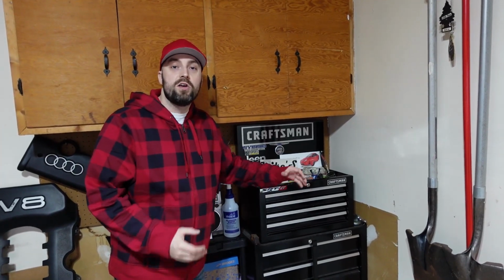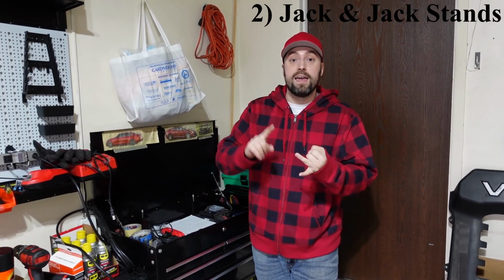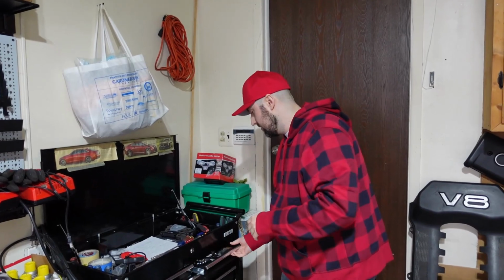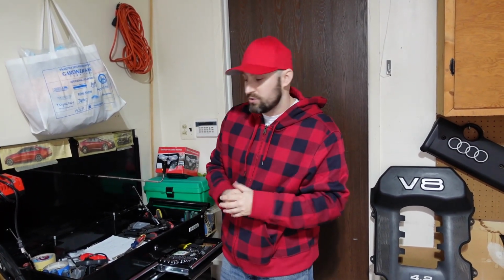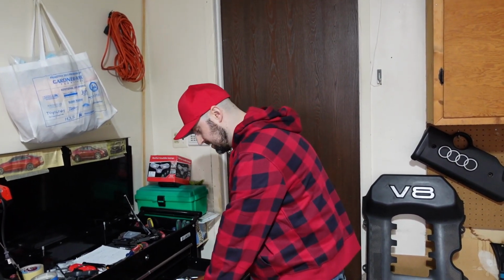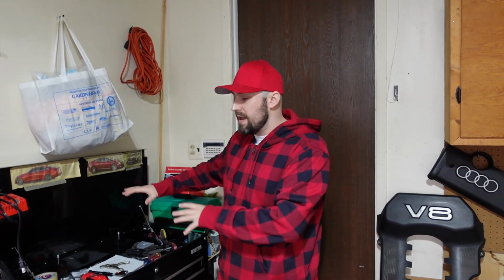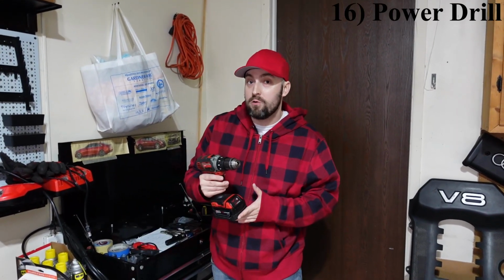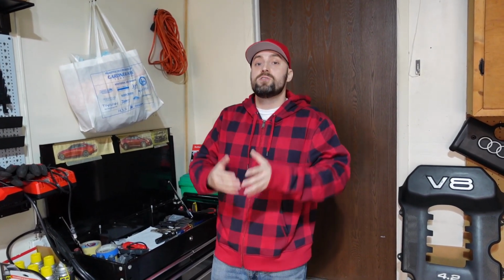What You Need To Get Started Working On Cars - Tools, Tips & Tricks!!!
This is some of the things you need if you want to start to work on Cars! Maybe you want to Maintain your vehicle or get a Project car all you need a few tools to get started!!!

(Would You Rather Have Two Used Cars or One Cheap New Car???)
(Jeep Cherokee XJ Project Plans!!!)
(One Month Review - 1997 Lincoln Mark VIII LSC)
(Quick Maintenance - 2014 Dodge Journey SE)
(How To Sell Your Car Online!!!)
(1997 Lincoln Mark VIII LSC Review!!!)
(Ford Escort Zx2 - Last Drive Goodbye Old friend!!!)
(Dirt Road Driving!!! - Lifted Jeep Cherokee XJ!!!)
(New Toyota Tundra Pricing & Fuel Economy!!!)
(Top 3 Cars From SEMA 2021!)
(Back & Better Then Ever!!! - My 1989 F-250 Is Fixed!)
(My 1989 Ford F-250 Has Some Big Problems!)
(Sweet Smell From Under The Hood What Could It Be?)
(Used Rims & New Tires For My Jeep Cherokee XJ!!!)
(1 Year YouTube Anniversary & Fleet Update!!!)
(DIY Or Pay A Mechanic - Don't Get Scammed!!!)
(Car Tires 101 - Tire Basics!!!)
(Jeep Cherokee XJ Restoration Before & After!)
(Why I Love My Jeep! - 2000 Jeep Cherokee XJ!!!)
(How To Fix A Rear View Mirror - Tips & Tricks!!!)
(Why I Love My Truck! 1988 Ford F-250 460 Big Block V8!!!)
(Car Accessories Customize & Personalize Your Ride!!!)
(My New Truck - 1988 Ford F-250 460 V8 Farm Truck!!!)
(What Works & What Doesn't Work On My 1988 F-250!!!)
(Foam Cannon Car Wash - Detailing The Jeep Cherokee XJ!!!)
(Old Cars Are They Better Then New Cars!?!?)
(Car Detailing!!! Interior Detail On My GF's Car Tips & Tricks!!!)
(Looking For A Cheap 4x4 & Or Off-Roader Consider A Jeep Cherokee XJ!!!)
(Lifted Jeep Cherokee XJ - Crown Automotive Lift Kit!!!)
(How To Plug a Tire - Tips And Tricks!!!)
(How To Replace A Clock Spring - Tips & Tricks Jeep Cherokee XJ)
(SOLD! - Why I Sold My 2001 Ford Zx2 Escort!!!)
(2003 Ford Mustang GT Review - Cheap Fun Sports Car!!!)
(Goodbye!!! Selling The 2002 Chevy Tracker 4 Door V6 4x4!!!)
(2014 Dodge Journey SE 2.4L Review!!!)
(What's Broken On The Blue Jeep Cherokee XJ!?!?)
(Ford Escort Zx2 All Fixed Up Now What?!?!)
(Warning Signs That Your Car Needs Service - Tips & Tricks!!!)
(Jeep Comparison Restored or Project - Cherokee XJ)
(What To Look For When Buying A Used Vehicle - Tips & Tricks!!!)
(Fleet Update-Projects: Jeep XJ, Chevy Tracker, Zx2 & Journey!)
(What's Fixed & What's Not On The Zx2 Escort!!!)
(Things I love & Hate About The Jeep Cherokee XJ)
(1998 Chevy Camaro SS Convertible One Great Cheap Sports Car!!!)
(Tips & Tricks Removing Trim Pieces Jeep XJ)
(Update On My 2001 Ford Escort Zx2)
(My New Truck A 1994 Mazda B4000)
(Why I Hate My Car 2001 Ford Escort Zx2)
(First Project Car! Jeep XJ)
(Tips and Tricks: How to find a Used car or Project car!)